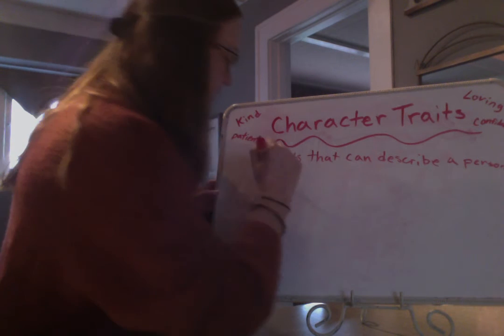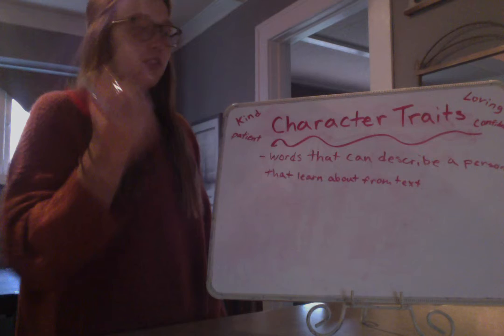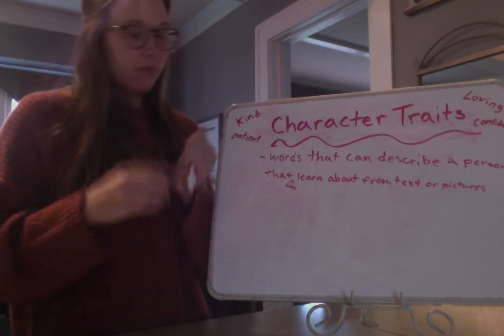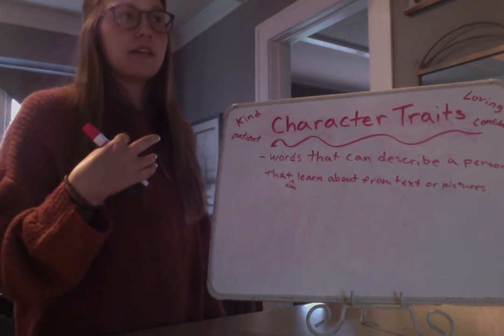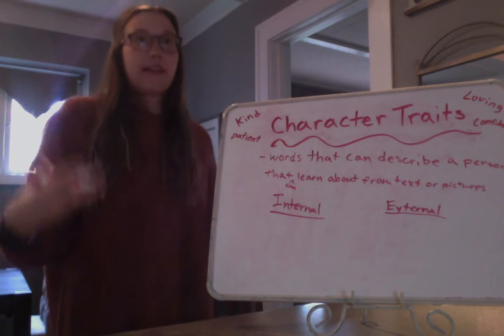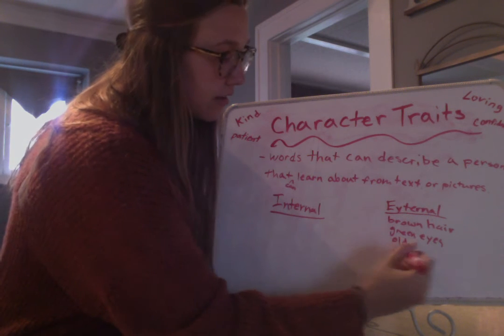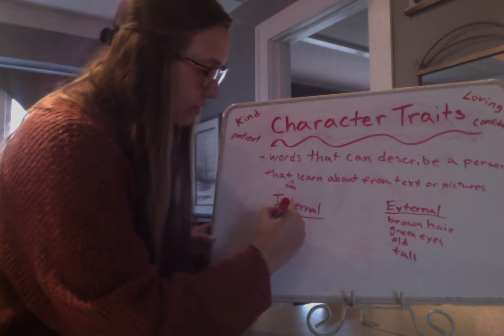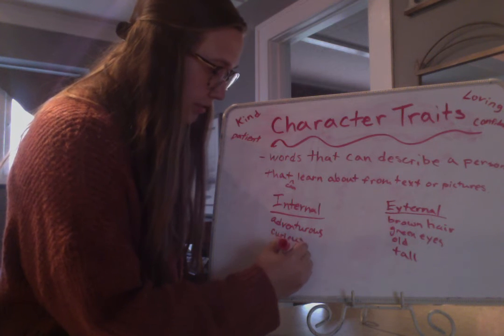Character Traits- 3rd Grade 5/5